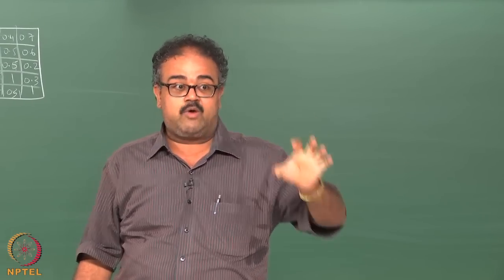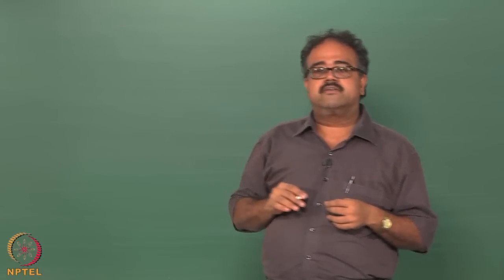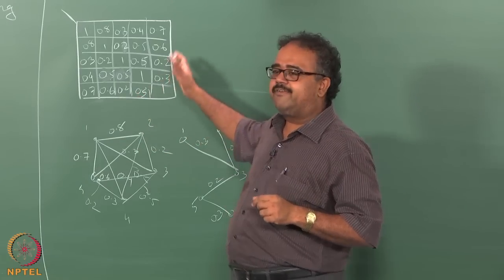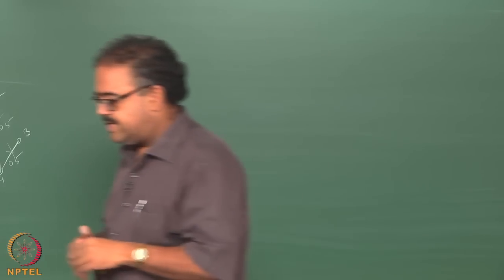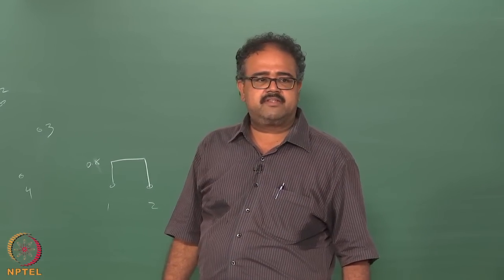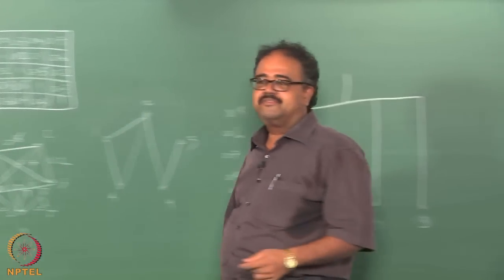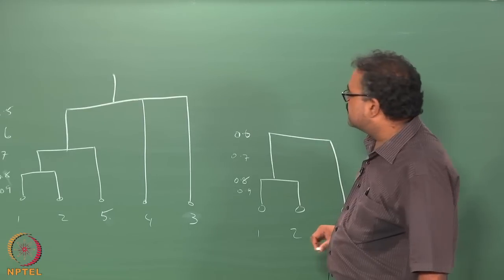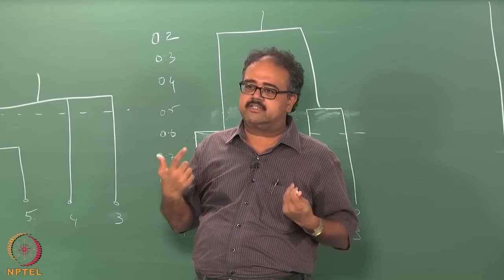Week 10 Lecture 67 Threshold Graphs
Thershold Graphs, Graph based Clustering method, Graph Theory